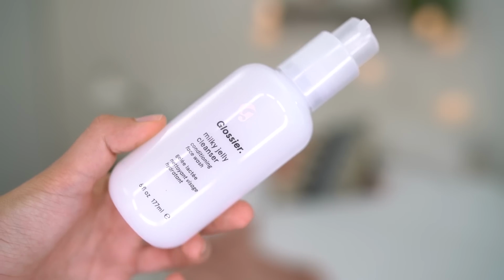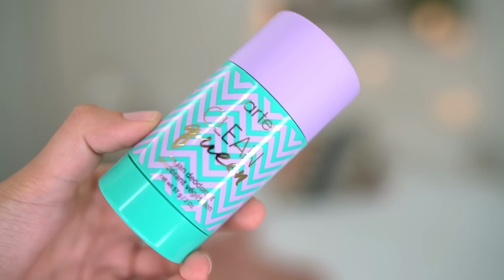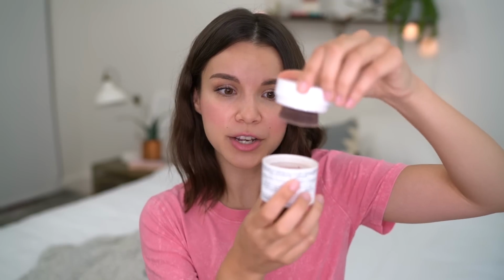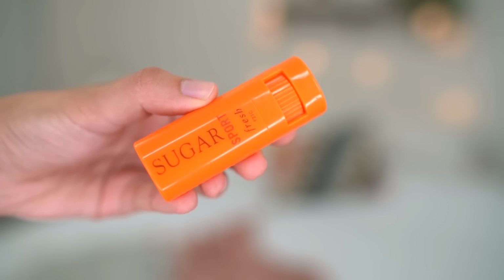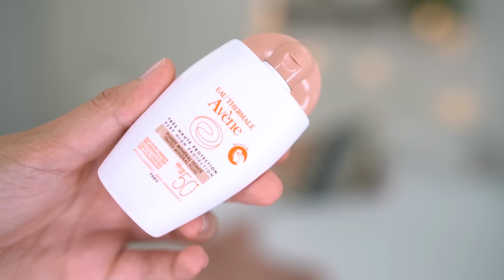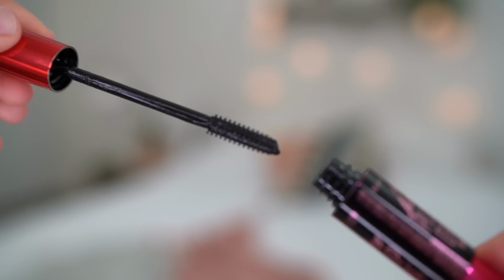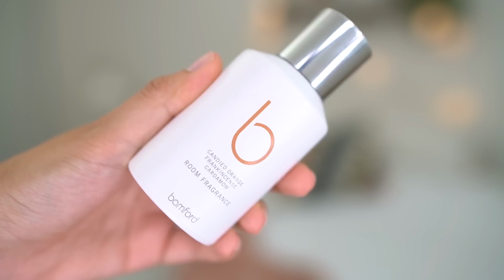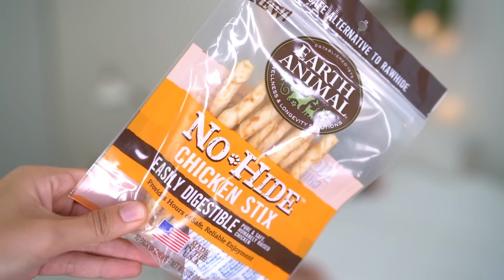JUNE FAVORITES! Skincare, Makeup, TV Show, Scent + More! | Ingrid Nilsen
Happy July!! Here are some of my favorite things I've been using lately...

I'm one half of a lady-powered podcast!

Here's the playlist of all of the new Elton John videos!

Erbaviva Body Wash in Embrace
(Packaging has recently changed!)

Avène Tinted Mineral Fluid SPF 50+
(Similar, can't find the same one!)

Earth Animal No Hide Chicken Stix

OTHER PLACES TO FIND ME:

Hang with me on Snapchat!
ingrid.nilsen